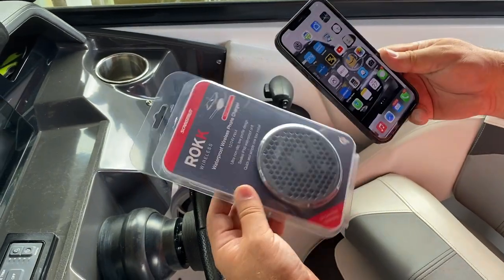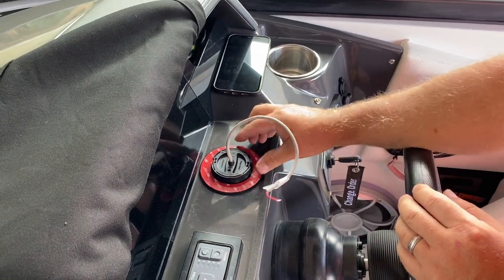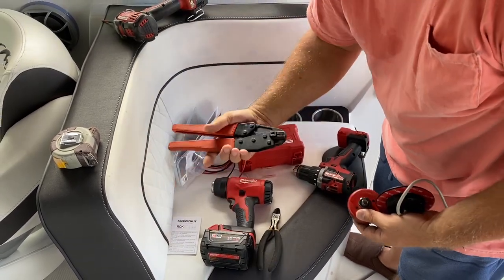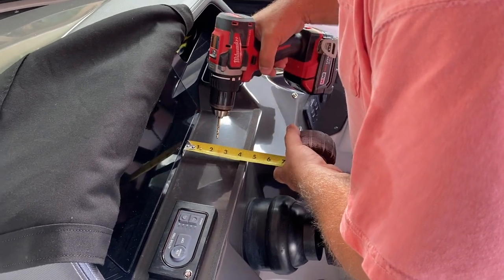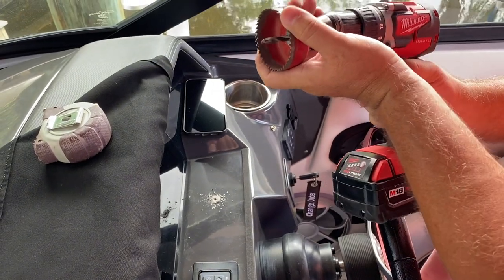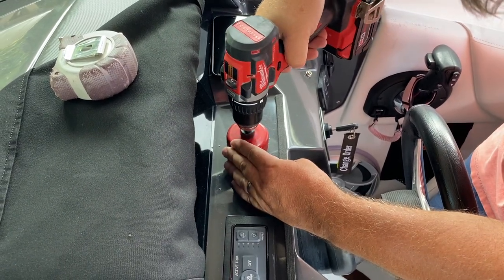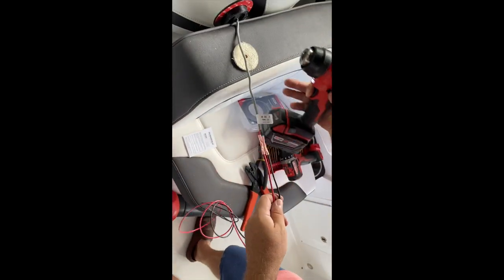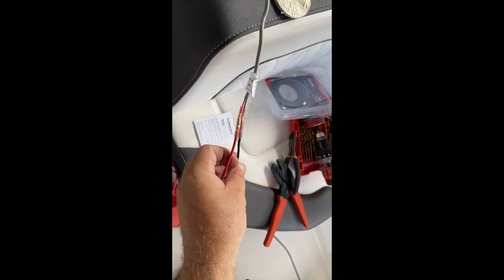Wireless Phone Charger installed on your boat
In this video i install a Rokk wireless charger I got from West Marine on my Monterey M65. The great thing about this charger is it fit in the perfect place where i usually lay my phone under way. The installation was easy and the quality of the charger very good.  the power it supplies is plenty to keep up with running music through bluetooth all day. I'd say the only negative is there is not enough magnetic connection to mount it on much of an angle.